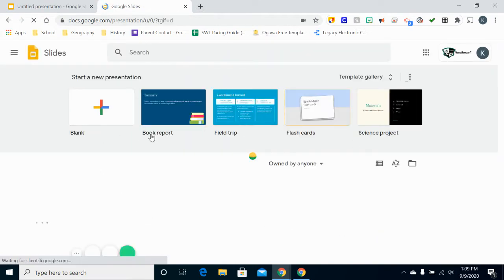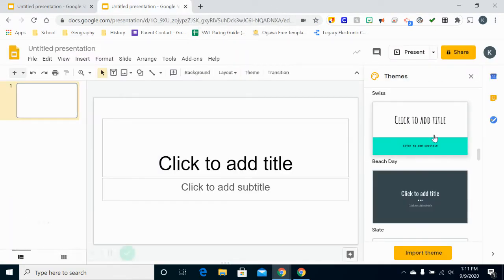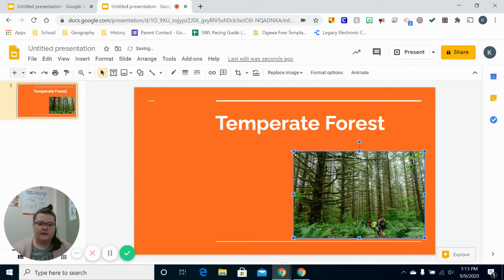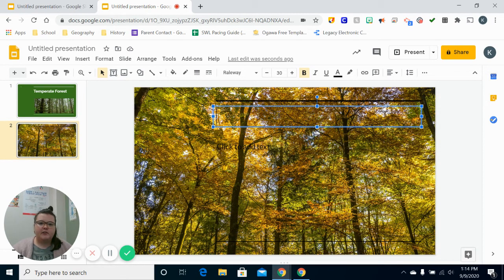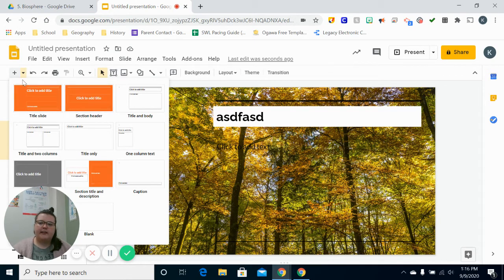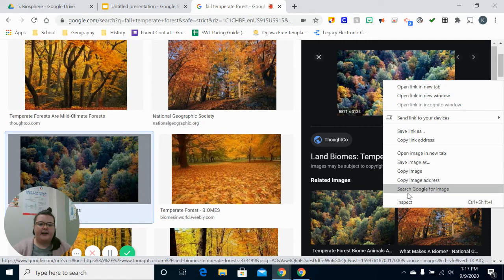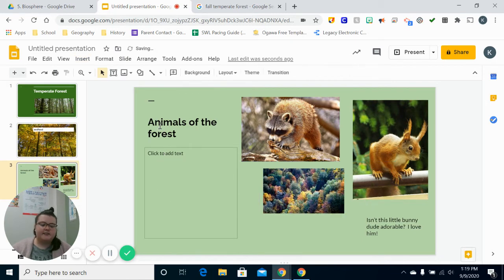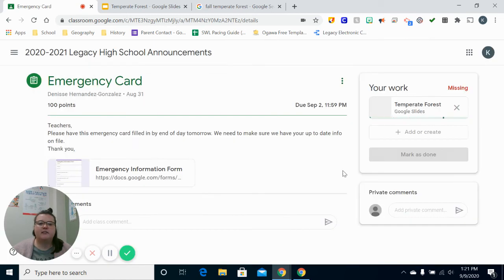How to use Google Slides